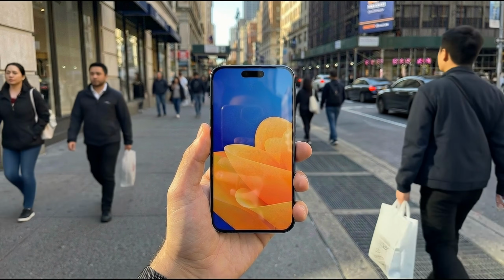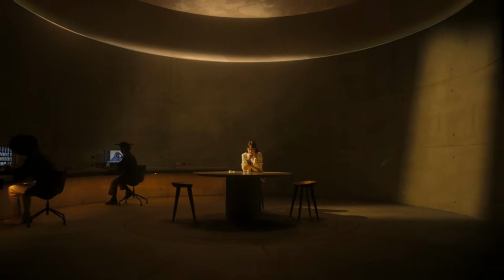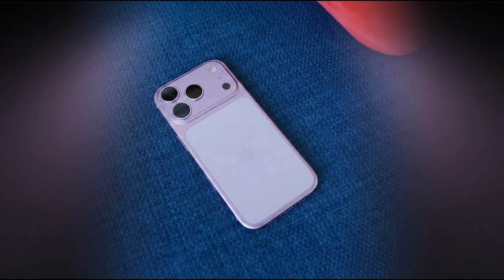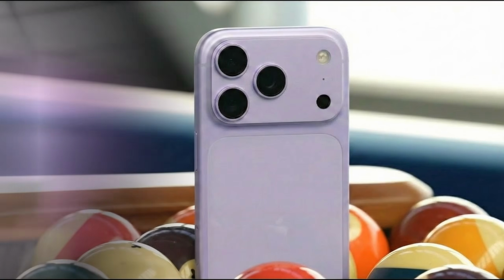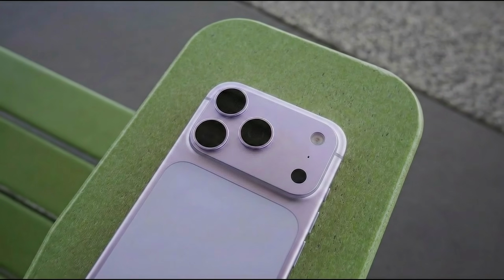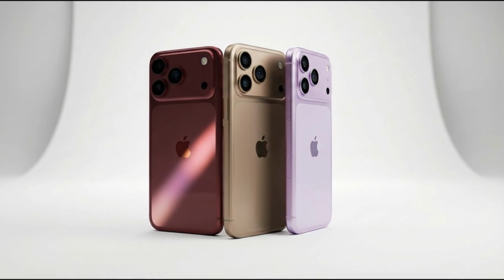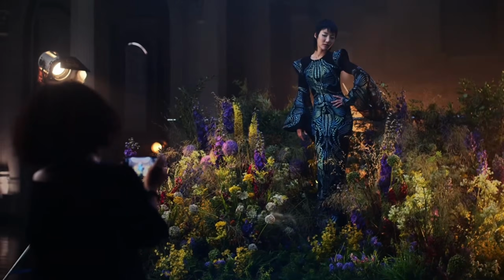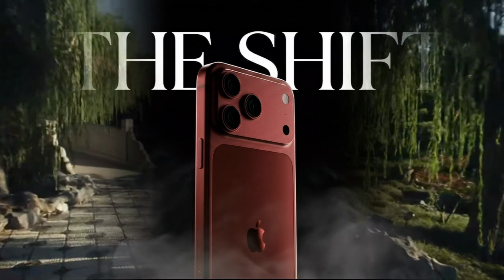iPhone 18 Pro LEAKS: The Camera Upgrade We Actually Wanted!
Forget the "iPhone Air" and the folding phones for a minute. The real powerhouse is coming, and the leaks for the iPhone 18 Pro and Pro Max are finally painting a clear picture. 📸 In this video, we cut through the fake rumors and break down the upgrades that actually matter to your daily use.

We are debunking the viral "side-camera" design rumor (thank goodness that’s fake!) and diving deep into the massive camera change coming to the main lens: Variable Aperture. 🤯 This isn't just a gimmick; it fixes the biggest issue with modern iPhone photography—the depth of field problem. Plus, we discuss the new Under-Display Face ID technology that is finally shrinking the Dynamic Island and the tougher aluminum build expected for the 18 Pro series.

📱 In this video, we cover:

Why the "Left Corner Dynamic Island" rumor is false.

The return of Variable Aperture (and why Samsung did it first).

How Apple is shrinking the Dynamic Island sensors.

A20 Pro Chip expectations & Build Quality changes.